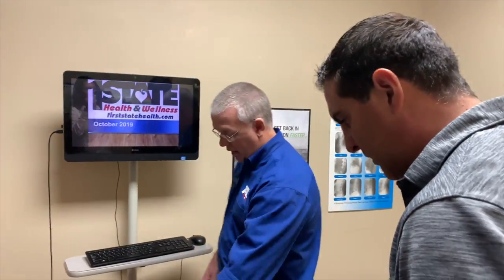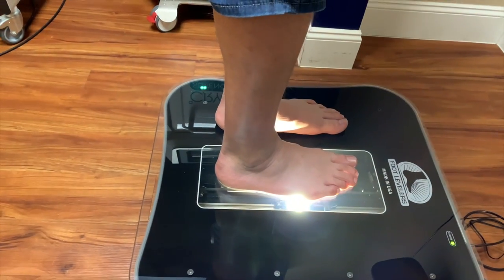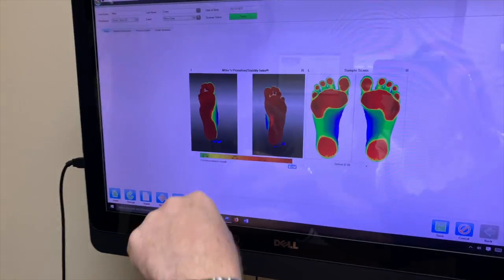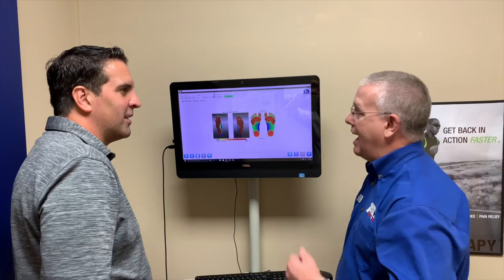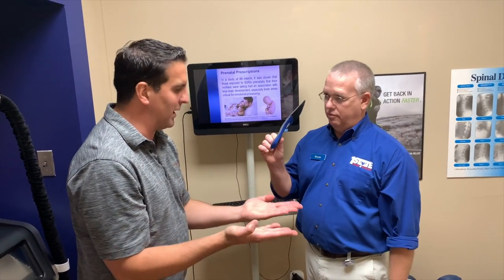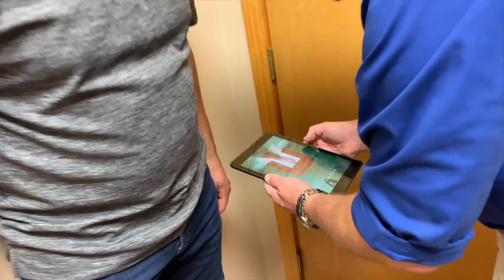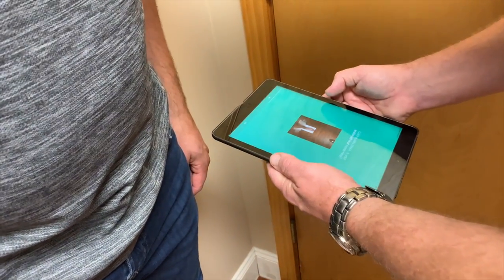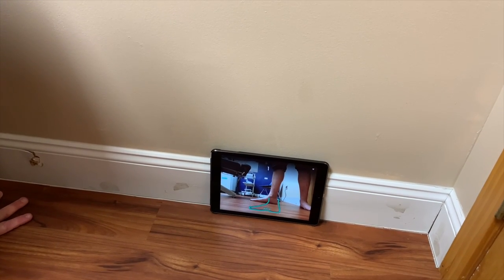ESPN/NBC Commentator Mike Corey Scores Orthotics!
On your feet all day like this guy?! Mike Corey, ESPN/NBC/FOX sports commentator, shows you what his foot scan looked like and what he scored to help improve it!